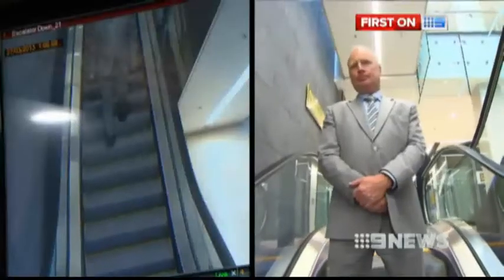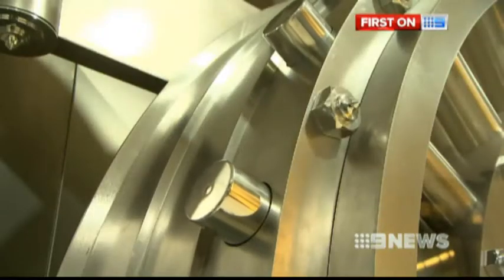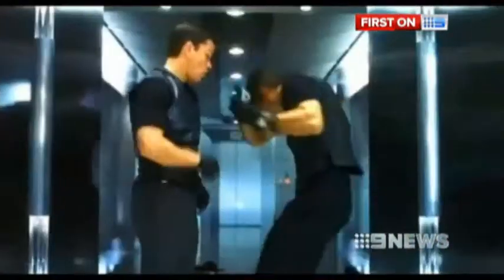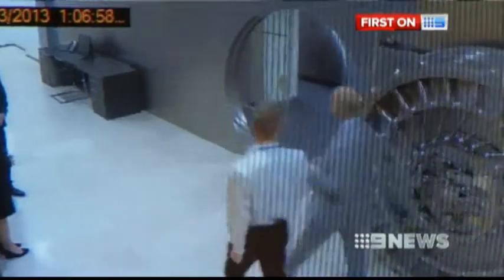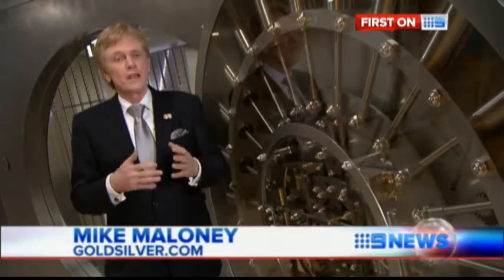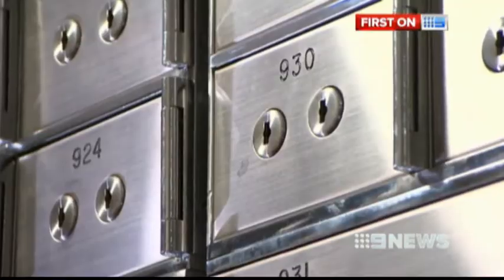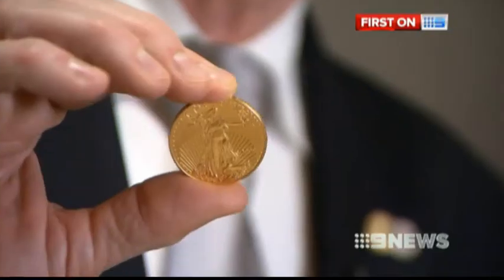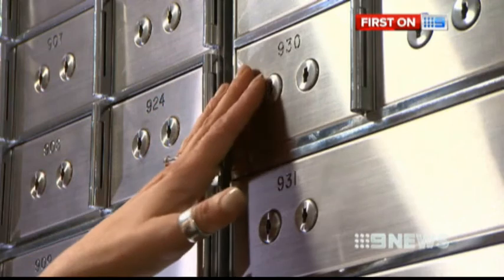Guardian Vaults on Channel Nine Network Australia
Reporter Ross Greenwood visits the Sydney Guardian Vaults location and walks viewers through its security features, safety deposit boxes and the re-emerging trend to possess precious metals.